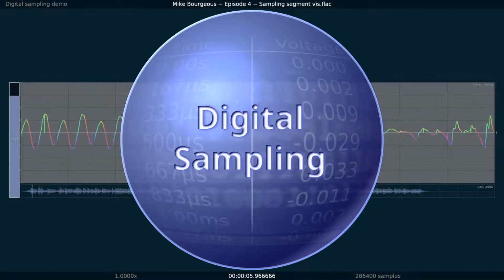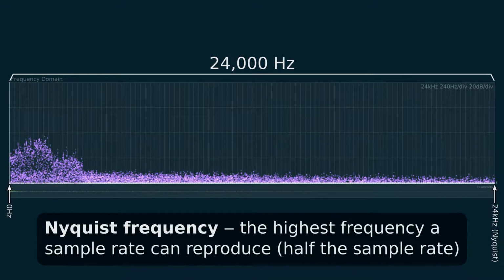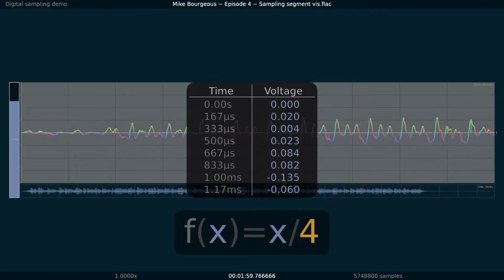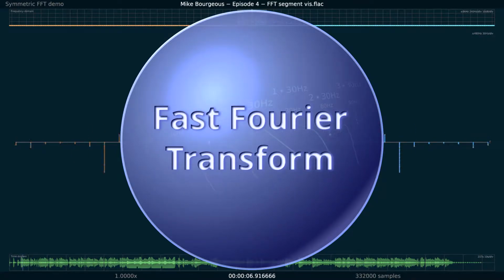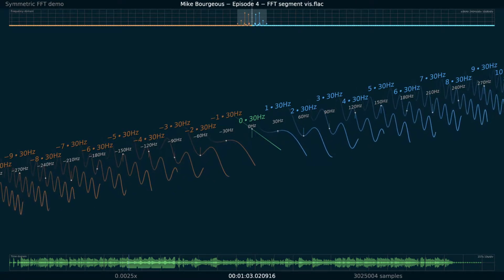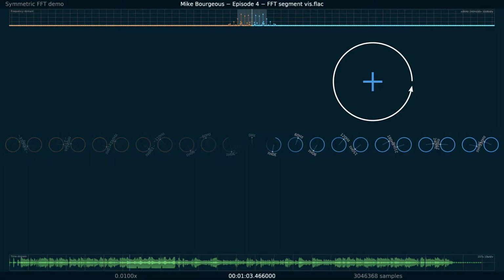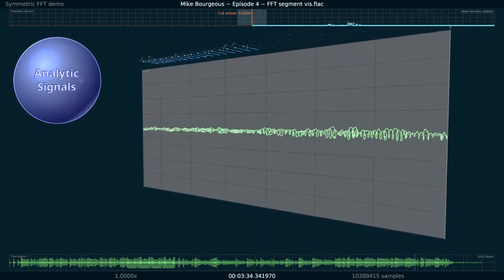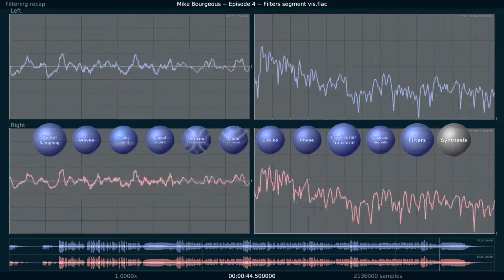The FFT (Fast Fourier Transform) - Code, Sound & Surround E04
An overview of digital sampling, the FFT (Fast Fourier Transform), and analytic signals, a brief review of filters, plus a preview of the next video's subject.

I initially set out to explain analytic signals using modifications to my synthesizer from episode 2, but realized I needed to recap regular non-analytic digital signals first and explain more about the FFT/DFT (which is part of one way of generating an analytic signal), and will look more at analytic signals and the upgraded synthesizer in the next video.

Timestamps:

0:00 Intro
0:59 Digital sampling
4:31 Fast Fourier Transform and analytic signals
8:28 Filters
9:18 Synthesizer preview
10:05 Synthesizer demo song
11:14 Outro